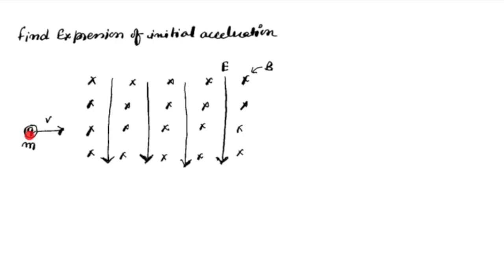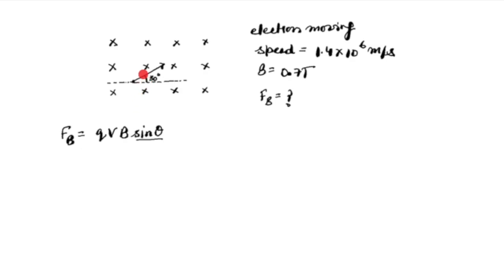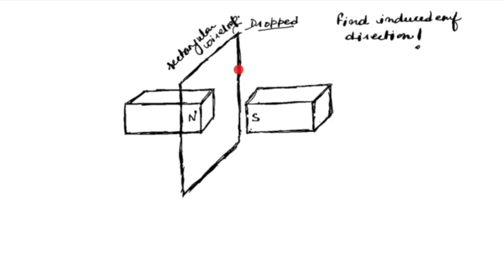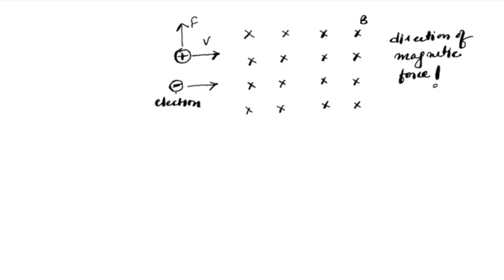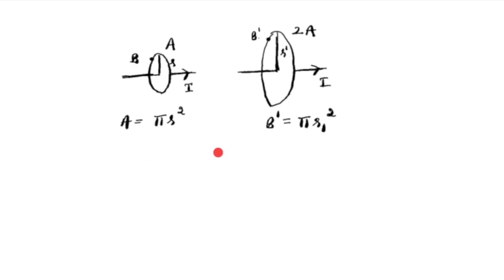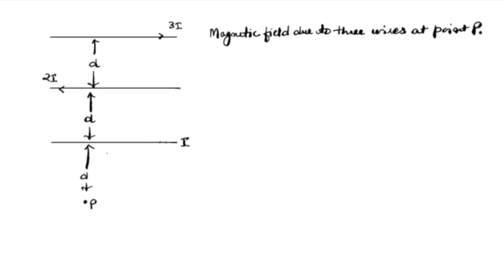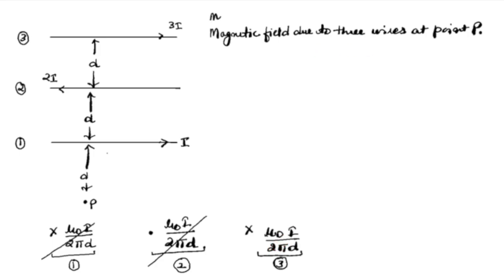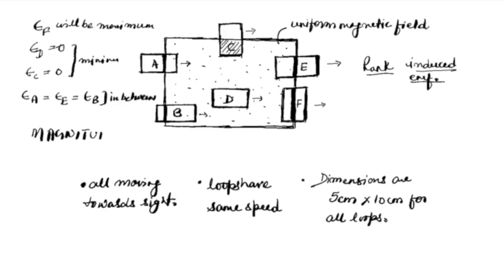Induction NEET IIT practice Questions